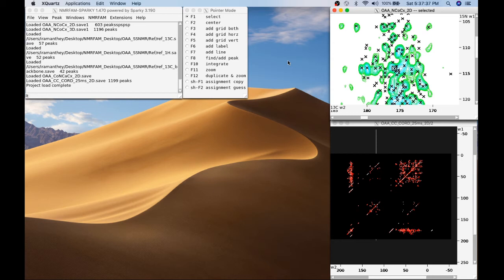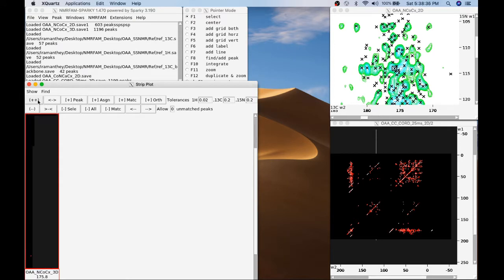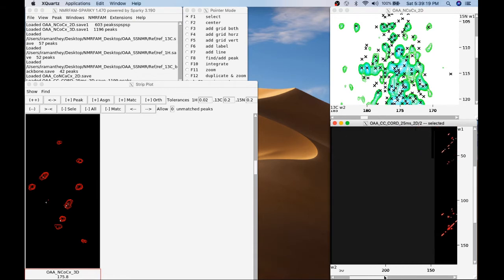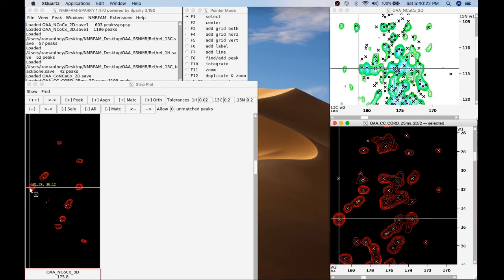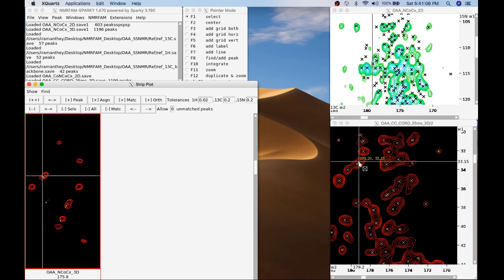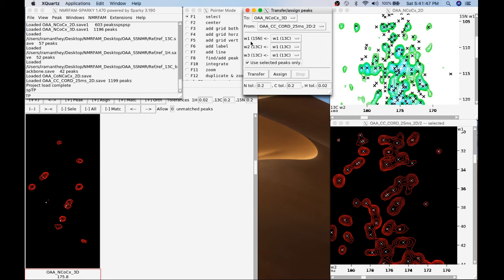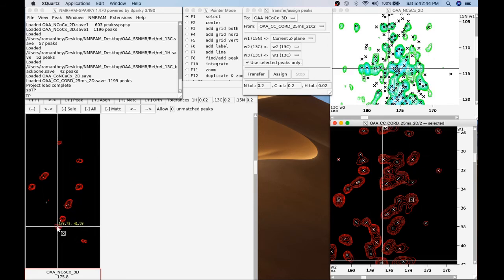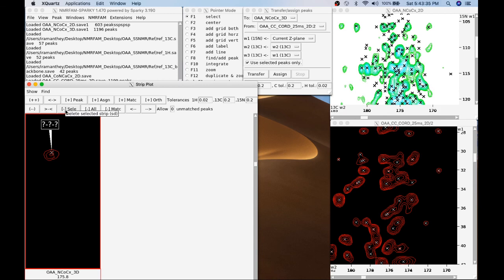NMRFAM-SPARKY: Project a peak from 2D to 3D or 3D to 2D.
This video demonstrates how peaks and assignments can be transferred between different dimensional experiments (Presenter: Ira Manthey from my group).